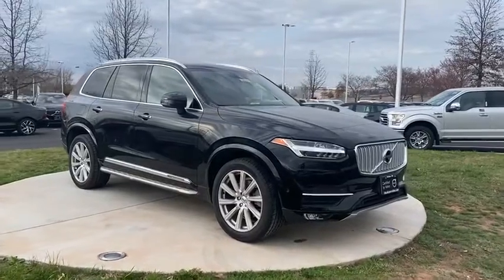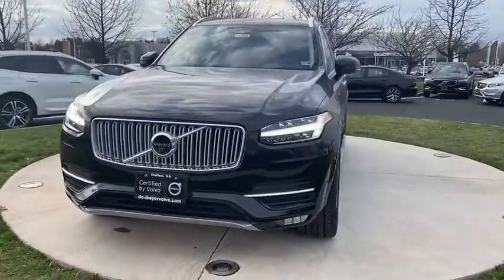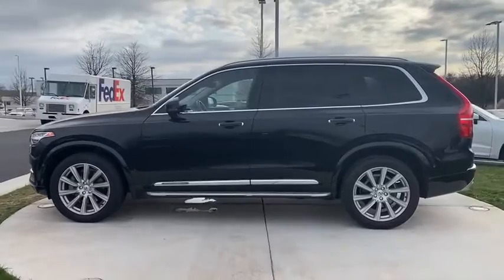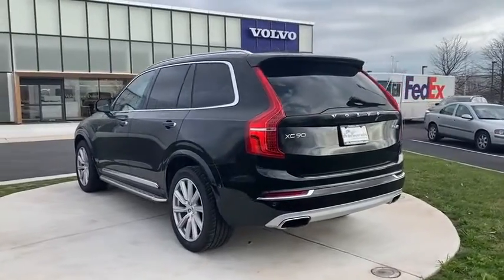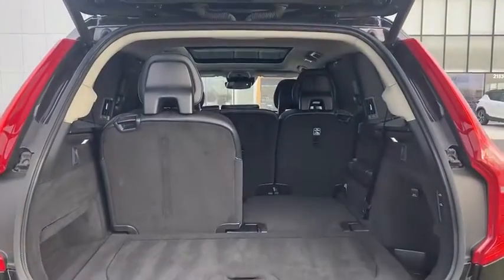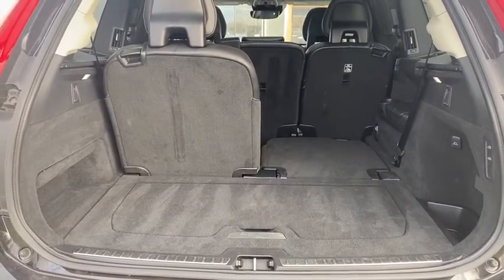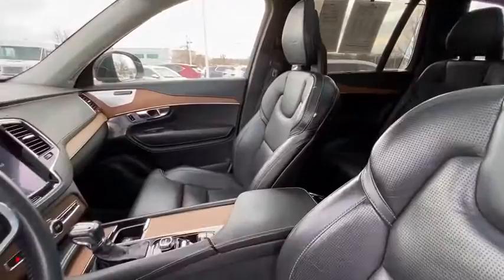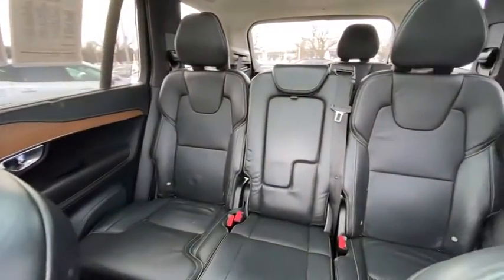2017 Volvo XC90 Dulles, Washington D.C., Fairfax, Sterling, VA 13704K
Used 2017 Volvo XC90 available in Dulles, Virginia at Don Beyer Volvo of Dulles. Servicing the Washington D.C., Fairfax, Sterling, VA Area.
2017 Volvo XC90 T6 Inscription, CONVENIENCE,VISION - Stock#: 13704K - VIN#: YV4A22PL8H1105494

Come see this terrific-looking 2017 XC90 at Don Beyer Volvo Dulles. This XC90 features:brbrbr2017 Volvo XC90 T6 Inscription CONVENIENCEVISION 4-Wheel Disc Brakes ABS brakes Alloy wheels Anti-whiplash front head restraints Dual front impact airbags Dual front side impact airbags Electronic Stability Control Front anti-roll bar Front dual zone A/C Heated door mirrors Heated Front Bucket Seats Heated front seats Illuminated entry Low tire pressure warning Navigation System Occupant sensing airbag Overhead airbag Power Liftgate Rear anti-roll bar Rear dual zone A/C Remote keyless entry Sunroof/moonroof Traction control.brbrCARFAX One-Owner. Clean CARFAX.brPriced below KBB Fair Purchase Price!brbrMake your vehicle selection among the Largest Certified Inventory in the entire Mid-Atlantic Region & become a member of the #1 Selling Certified Retailer only at Don Beyer Volvo of Dulles VA!brbrVolvo Certified Pre-Owned Details:brbr  * Vehicle Historybr  * 1-Year complimentary Volvo On Call app. Remote climate control locks fuel maintenance & driving journal. Vehicle History Report with Buyback Guarantee. Includes Trip Interruption Reimbursementbr  * Roadside Assistancebr  * Warranty Deductible: $0br  * Transferable Warrantybr  * Limited Warranty: 60 Month/Unlimited Mile upgradeable up to 10 years (calculated from the original in-service date & zero miles)br  * 170+ Point InspectionbrbrbrAwards:br  * 2017 IIHS Top Safety Pick   * 2017 KBB.com 10 Best Luxury SUVsbrReviews:br  * Elegant styling inside and out; spacious second- and third-row seating for a midsize SUV; many standard safety technology features; precise handling that inspires confidence; available plug-in hybrid model. Source: Edmunds